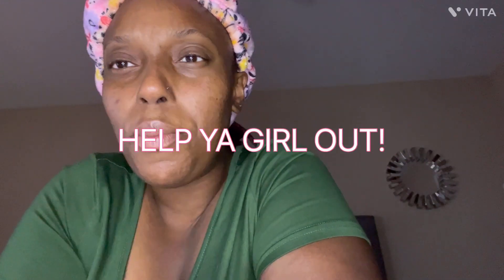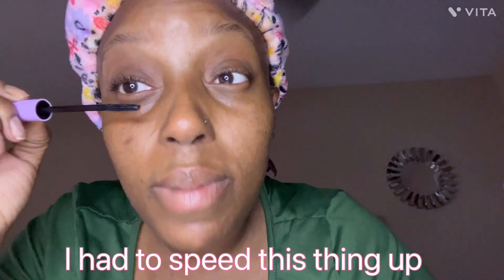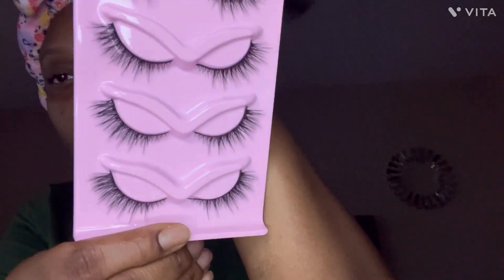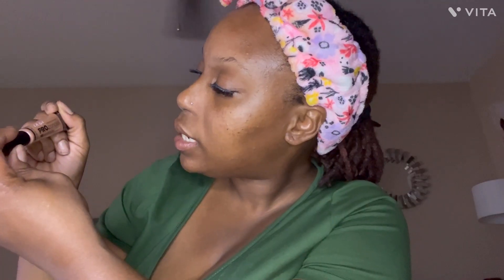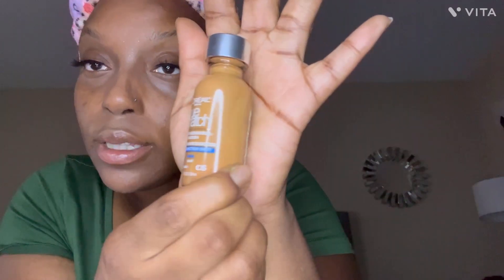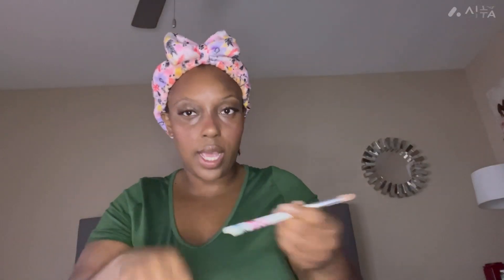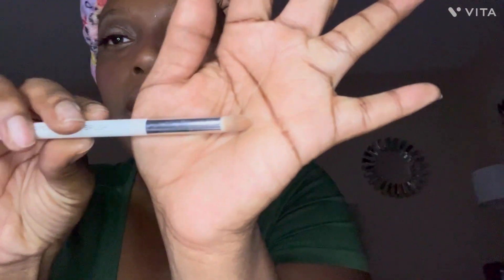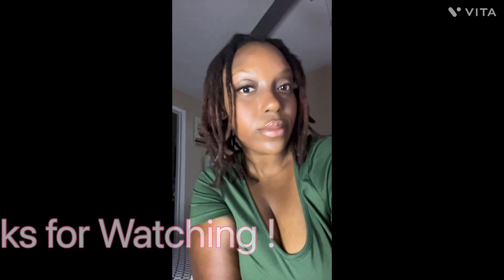MY MAKEUP ROUTINE ~ SOFT NATURAL GLAM *Detailed* | Life As Ashley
Hey Guys! I wanted to share with y’all one of my favorite Go -To Soft Glam Looks when I’m in the mood to look fabulous lol I give yall all the details in this one!